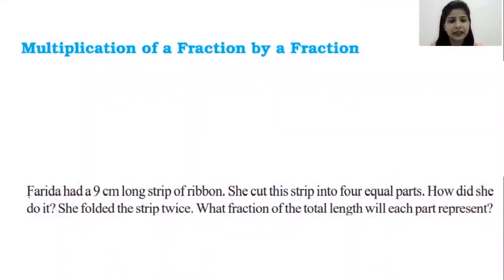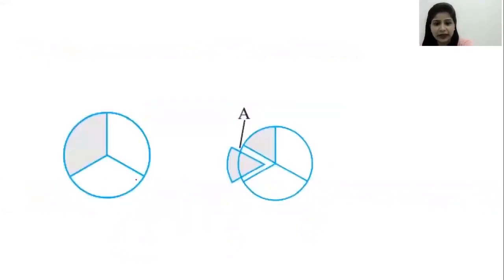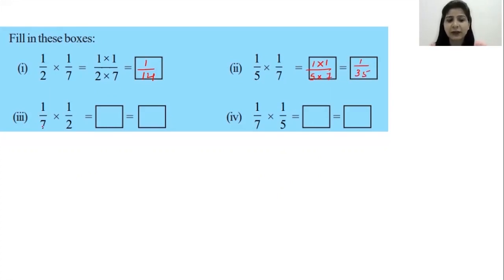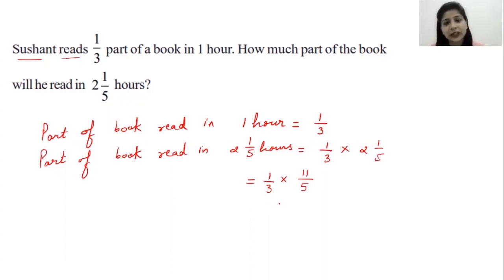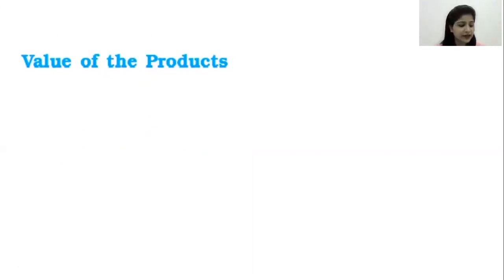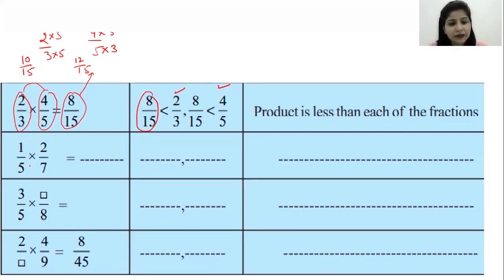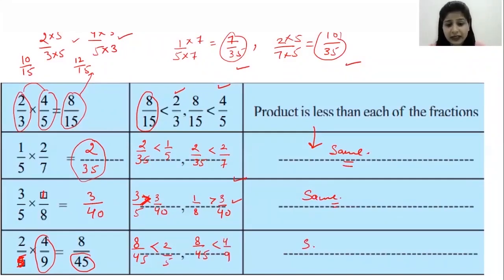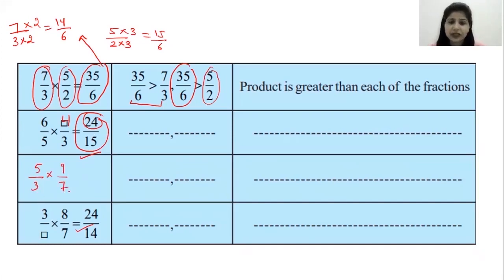03 1 Multiplication of a Fraction by a Fraction Part 1